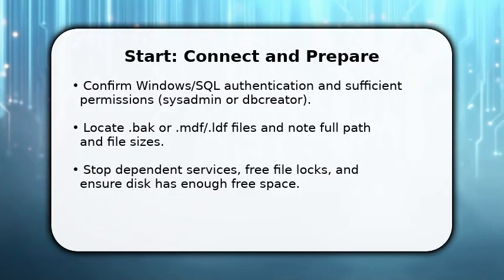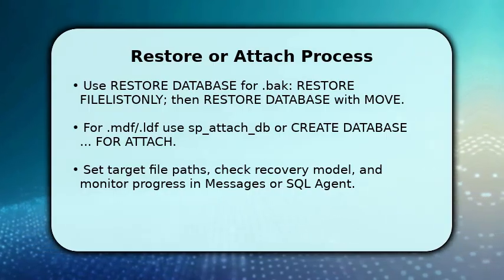How to Load Database in Sql Server - Step by Step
How to Load Database in Sql Server - Step by Step | 🔒 Surfshark VPN Deal — Stay private and secure. $1.99/mo + 3 Months Free ▸

Learn the step-by extricate process of loading a database into SQL Server with our comprehensive guide. From initial setup to final verification, this video will walk you through each phase ensuring your data is correctly loaded and integrated within your server environment.

load database in sql server, step by step instructions, integrate data, sql server load process, database integration guide